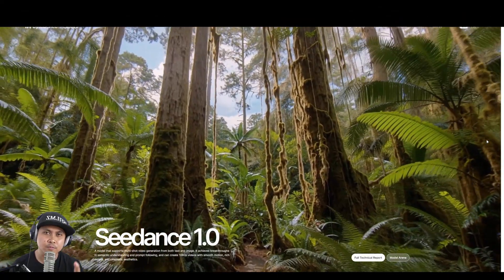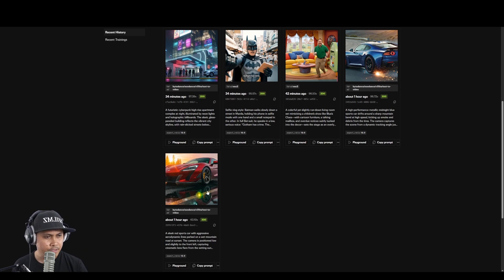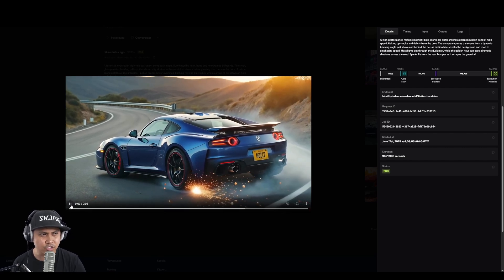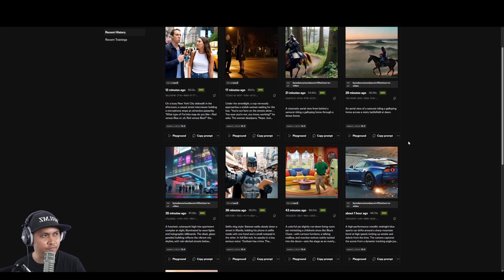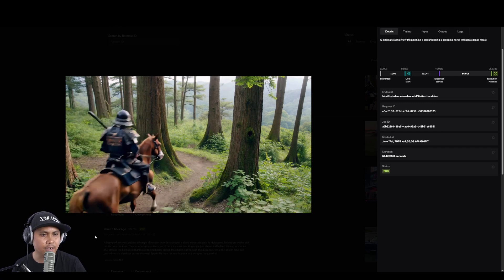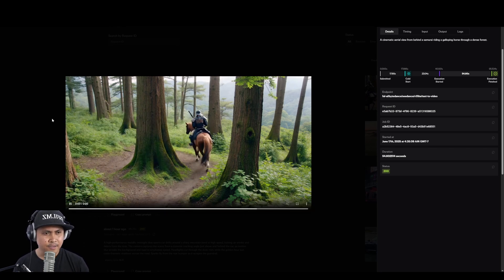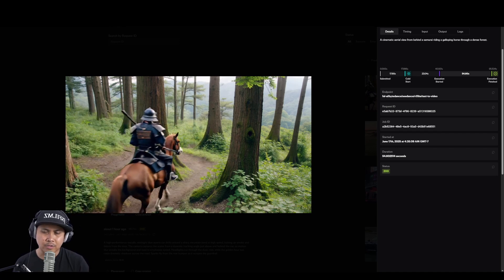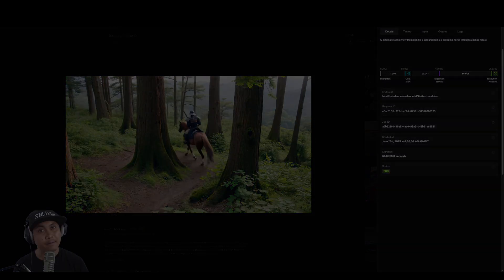I Tried SeeDance 1.0 Lite So You Don’t Have To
I gave SeeDance 1.0 a try so you don’t have to waste your time! In this video, I share my honest experience with the app—what worked, what didn’t, and whether it’s worth your time. If you’re curious about SeeDance or considering trying it, watch this before you decide.